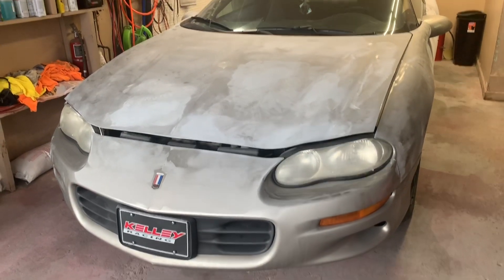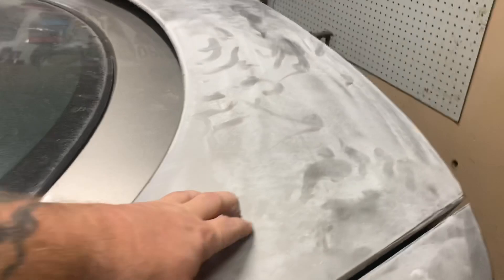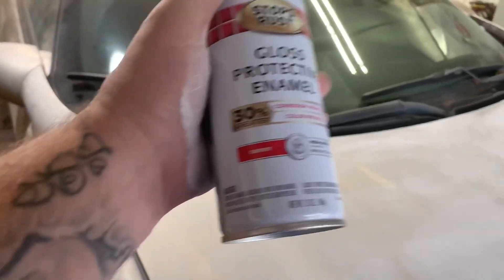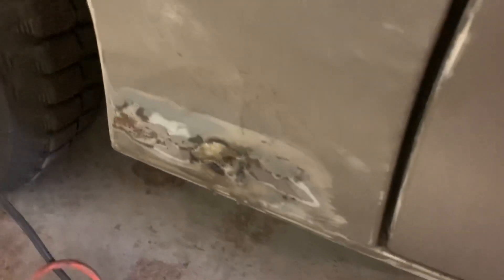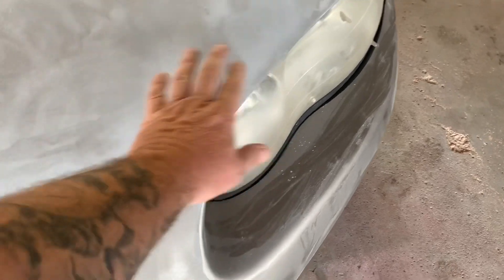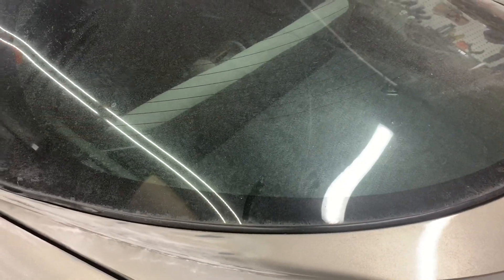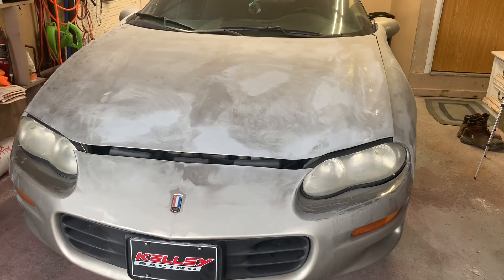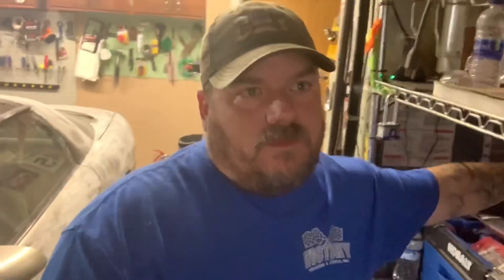DIY Paint Prep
Today I show you some of what it takes to get a car or truck ready for paint. Sanding and bodywork, along with disassembly.